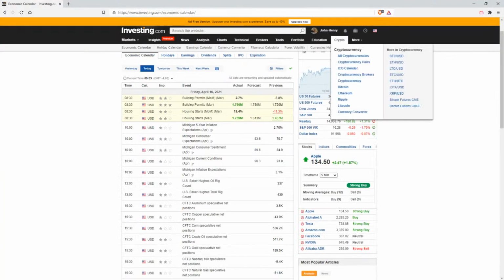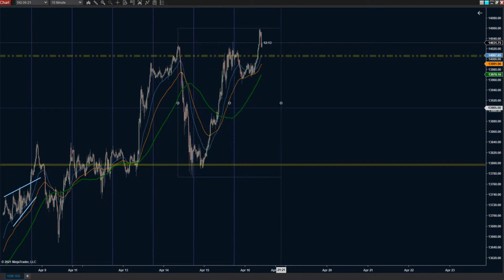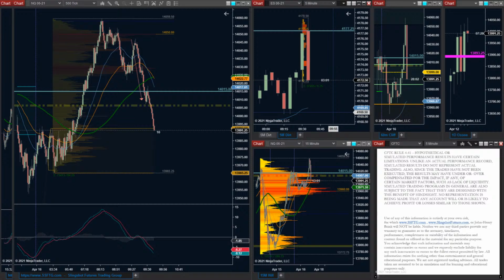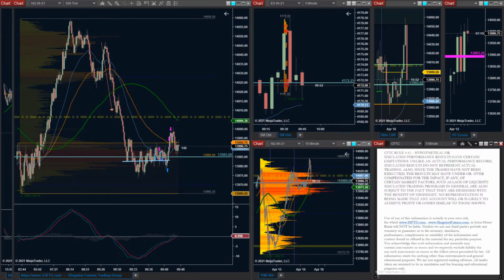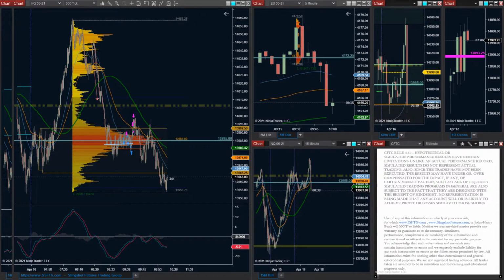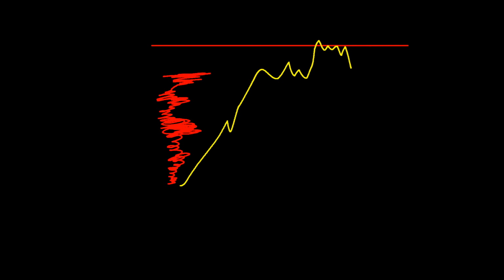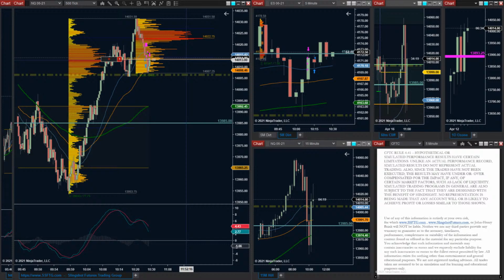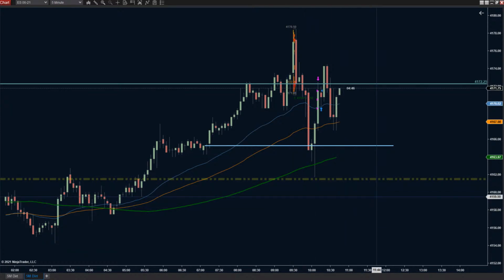Learn To Day Trade Emini Futures | NYSE Futures Live Analysis Room